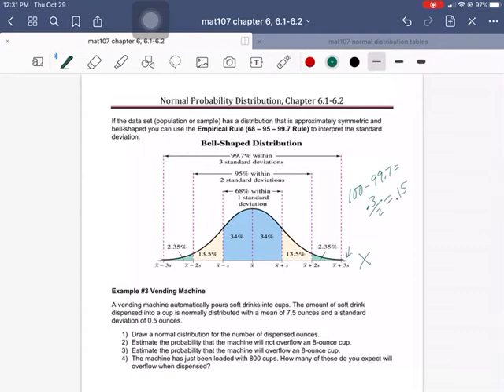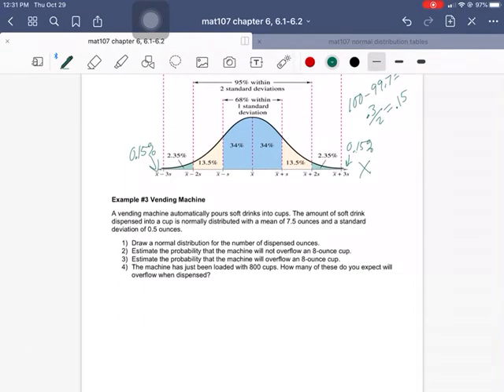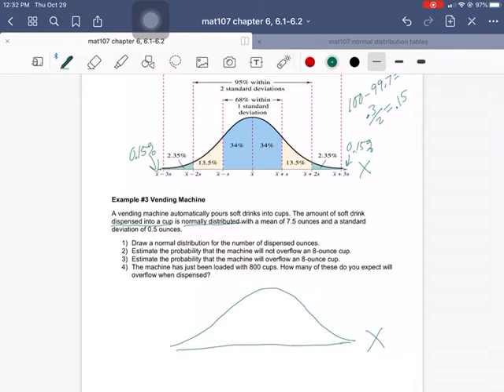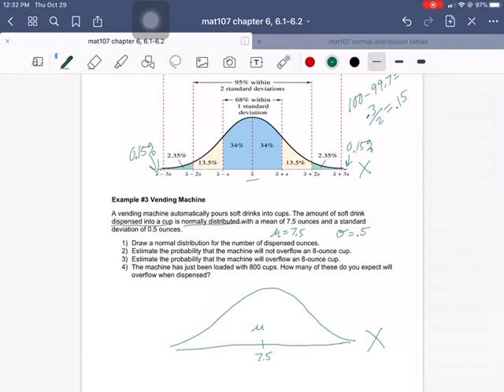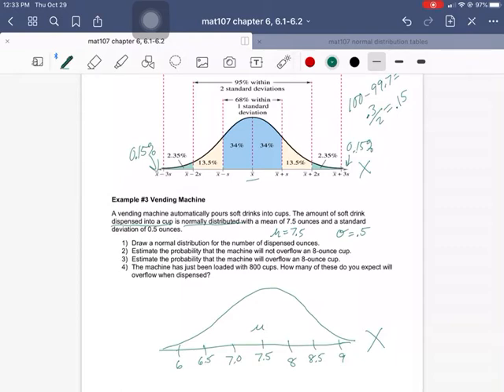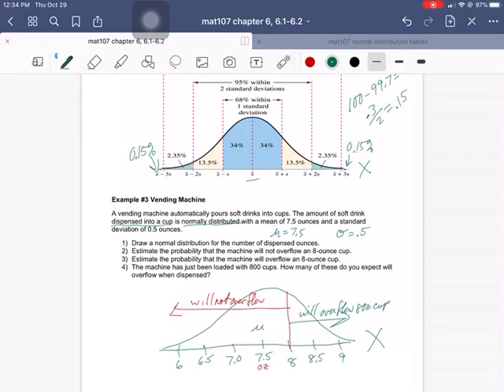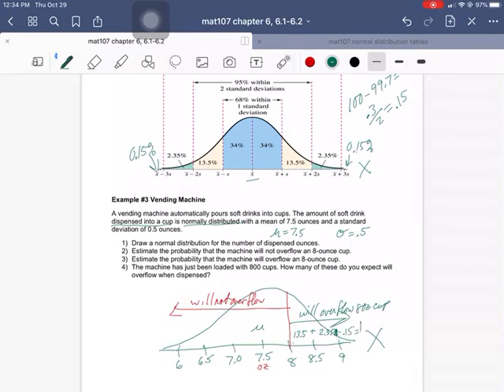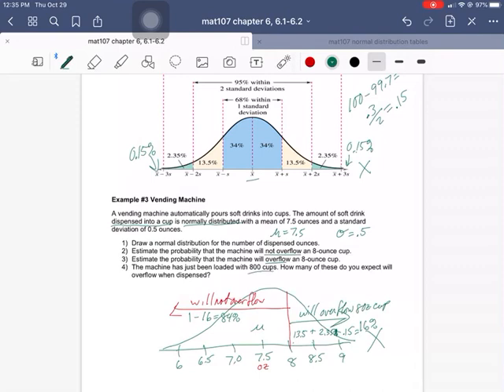MAT107 Chapter 6, 6.1-2, page 3